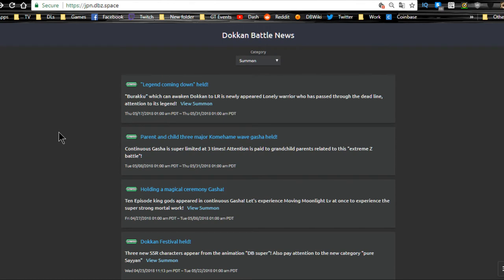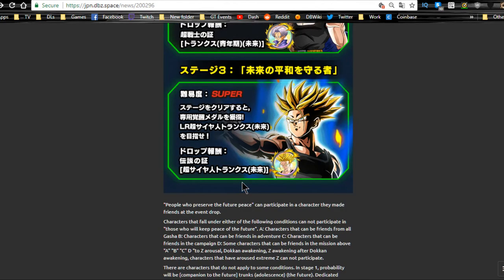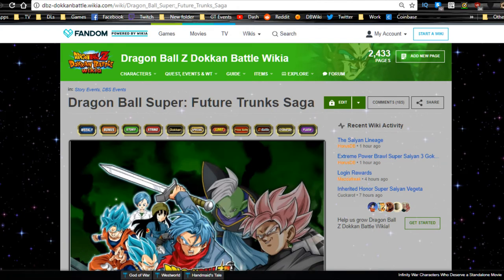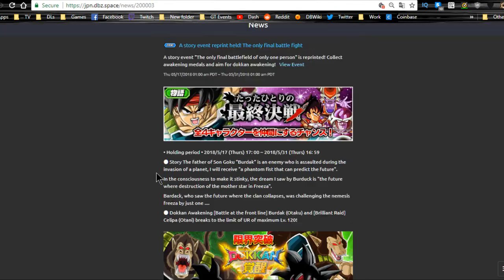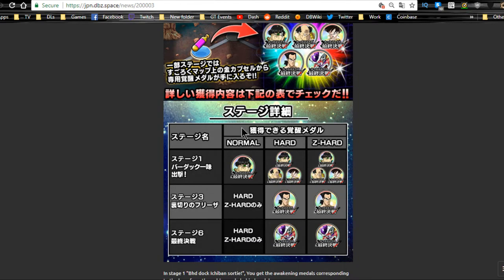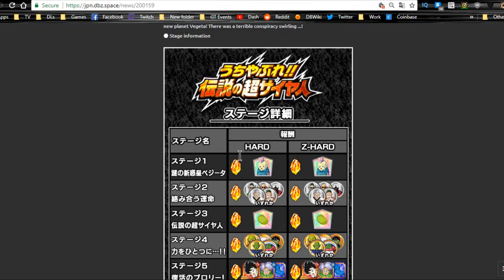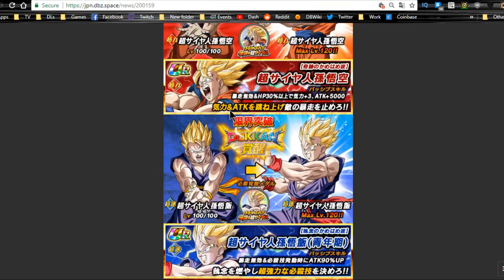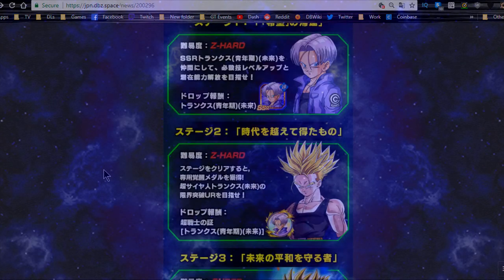JP Dokkan Weekly Grind May 30th! || DBZ Dokkan Battle